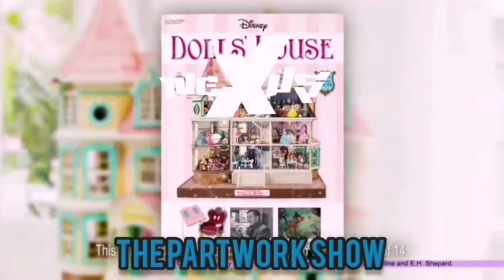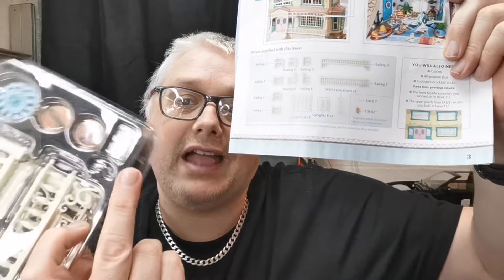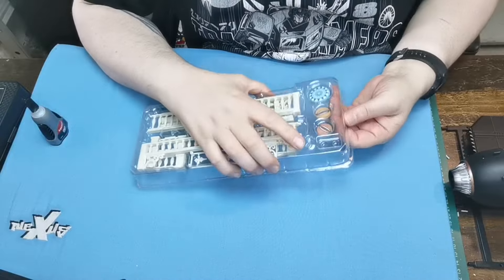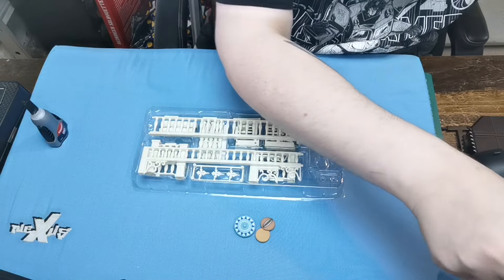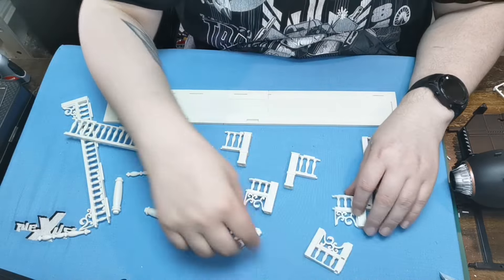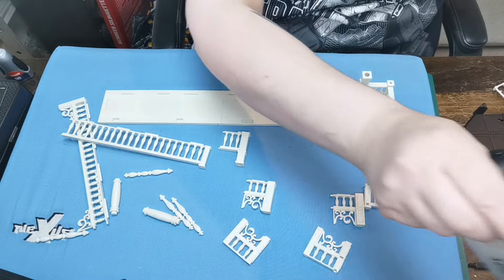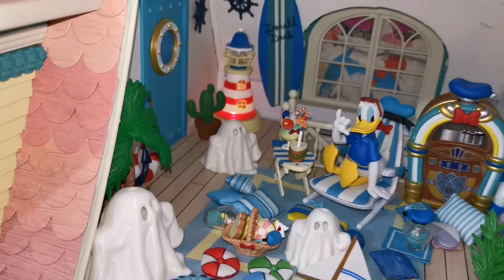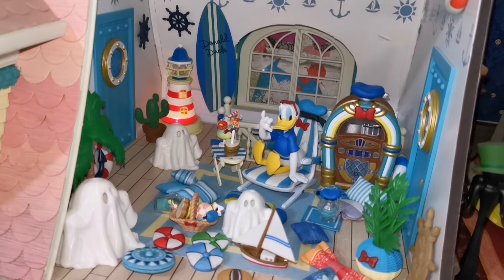Hachette Build The Disney Doll House - lssue 118